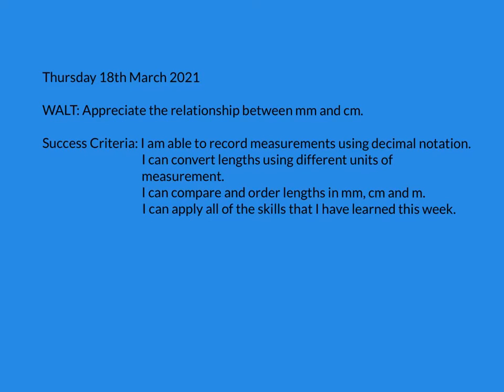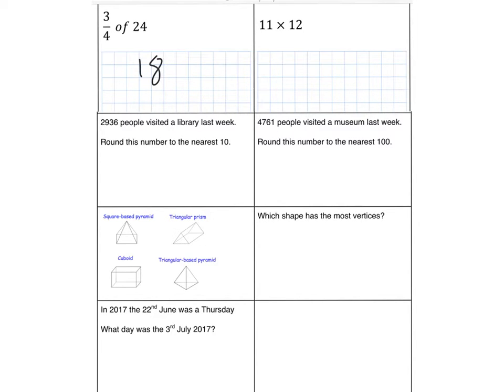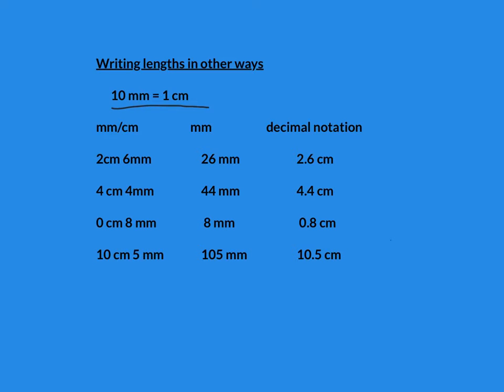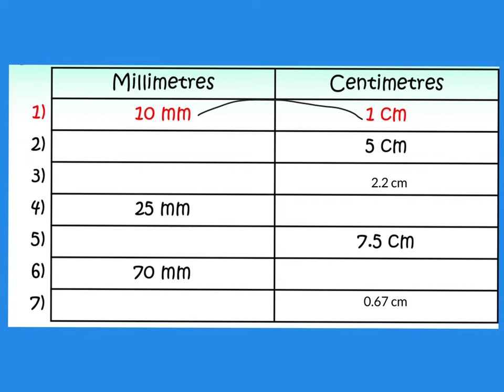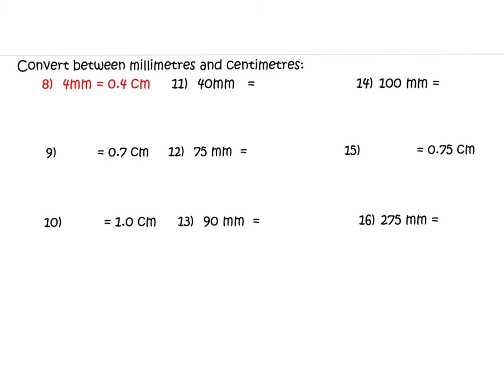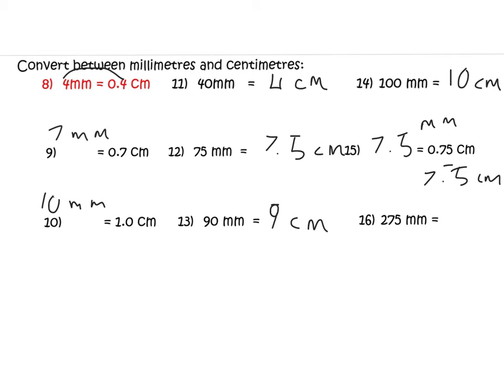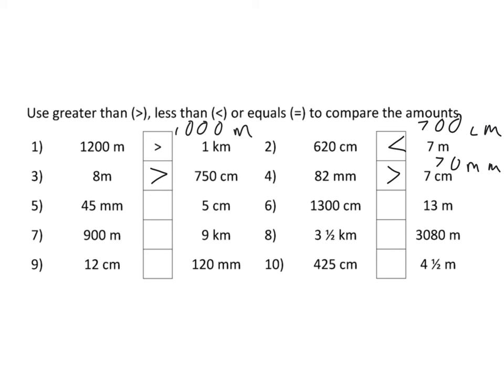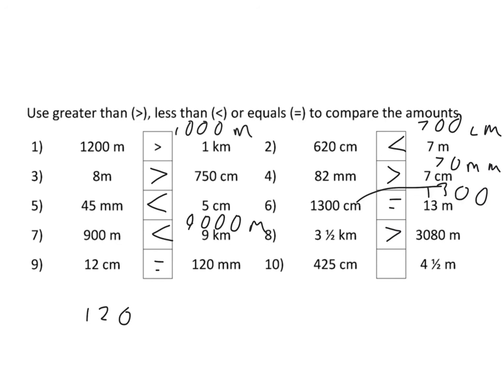18.3.21 Numeracy Lesson